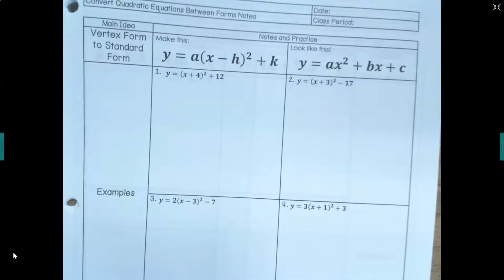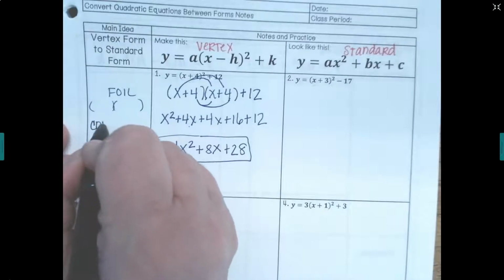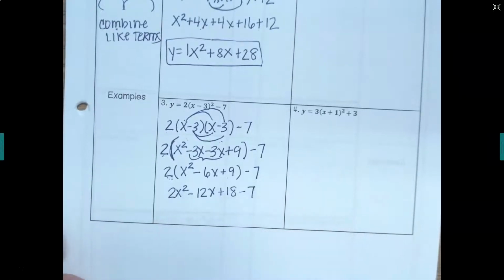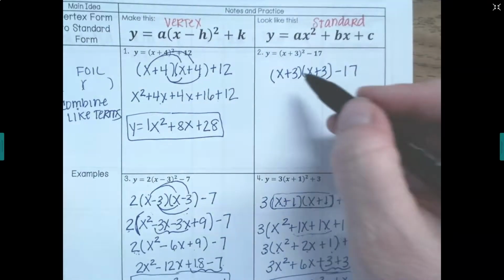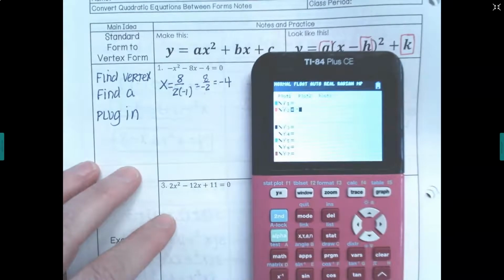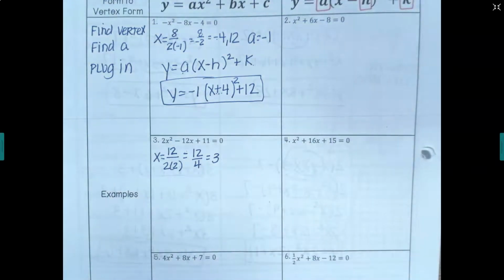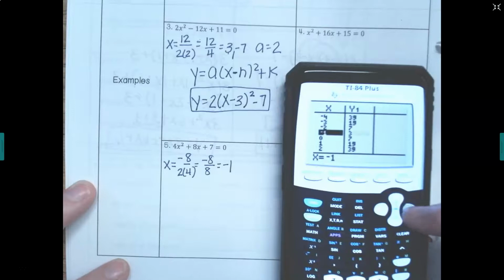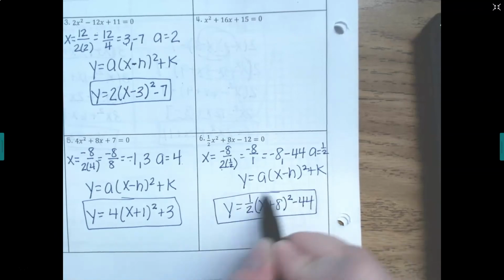Convert Quadratic Equations Between Forms Notes